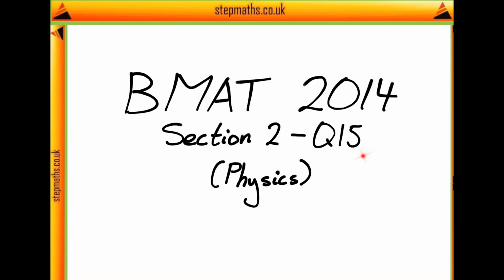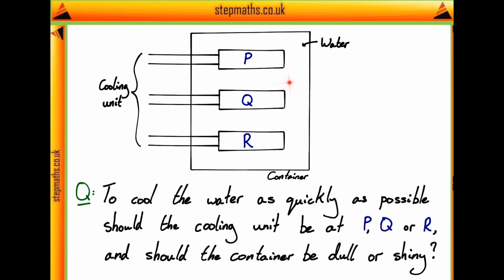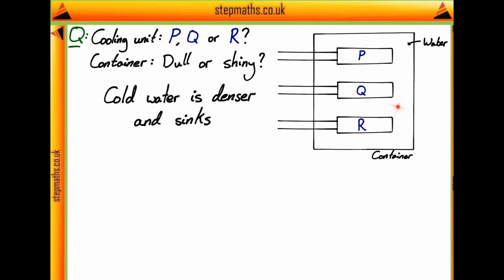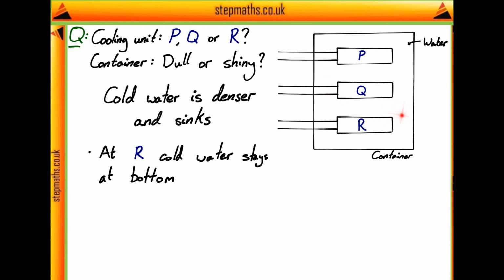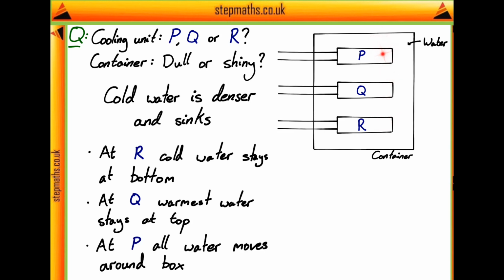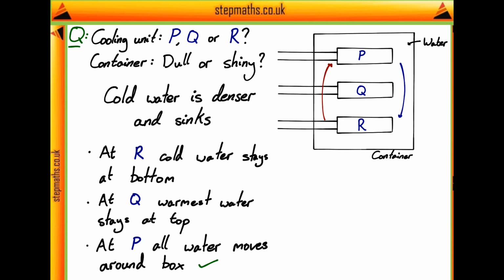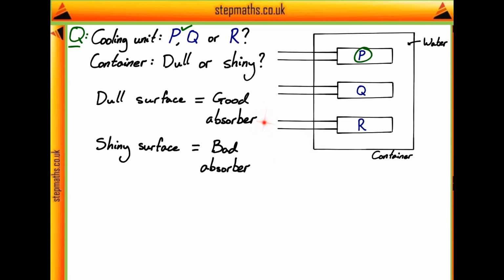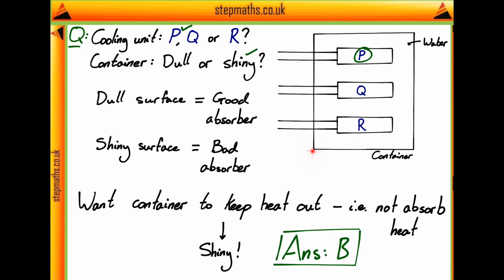BMAT 2014 Section 2 - Q15 (Phys) - Heat Transfer - Worked Solution